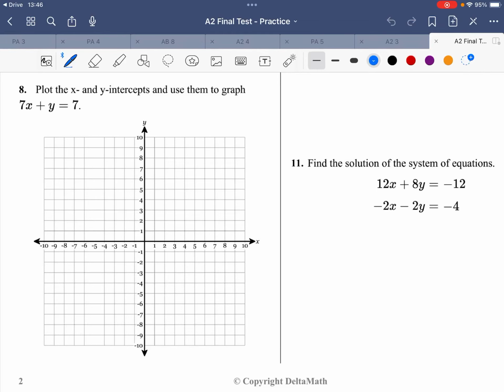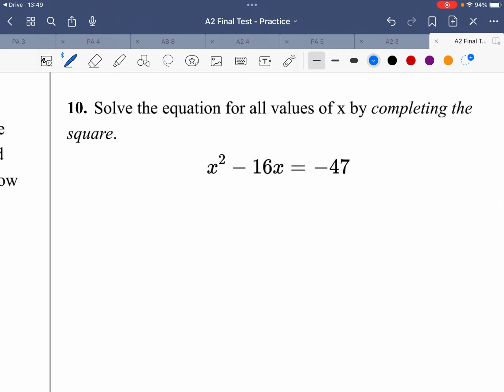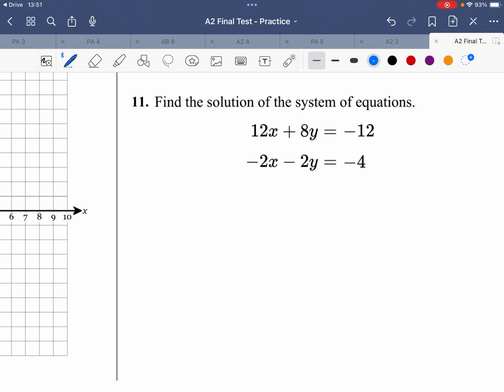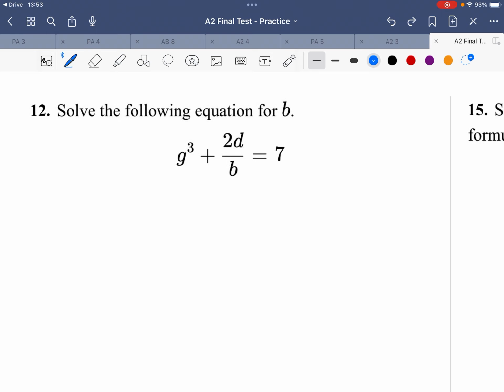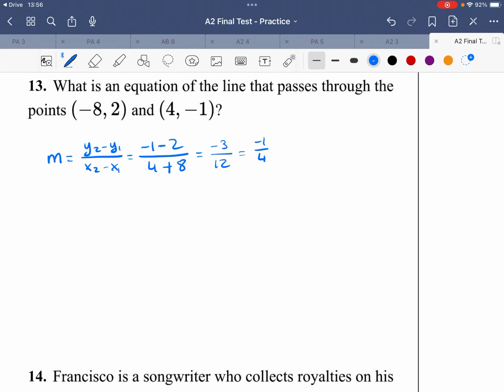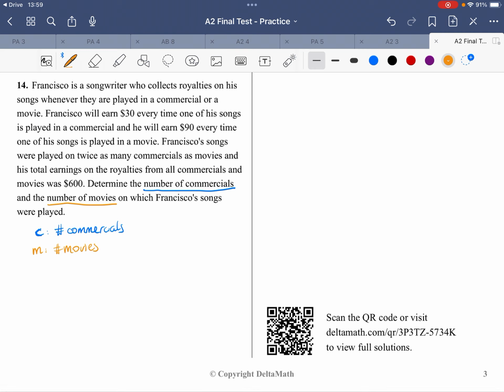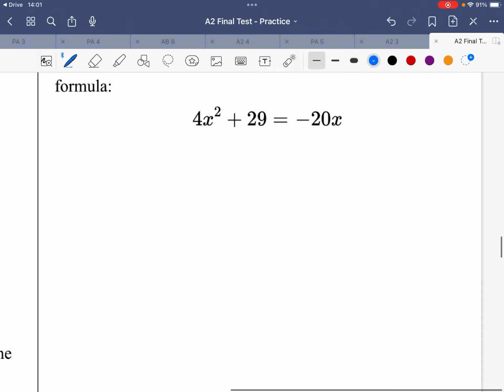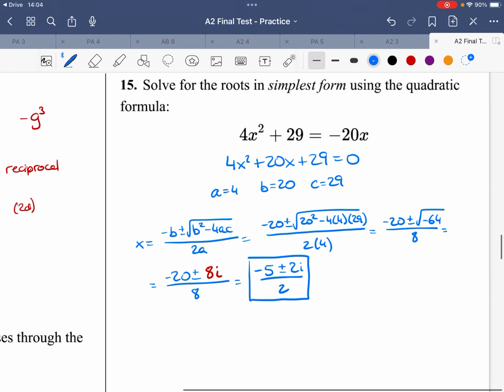Final Review practice